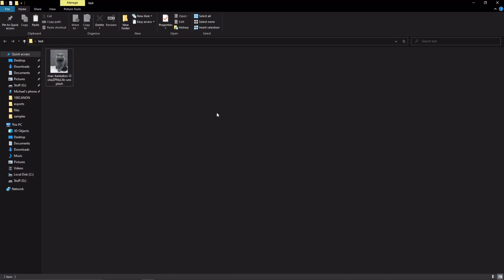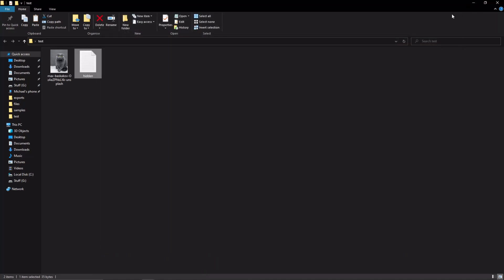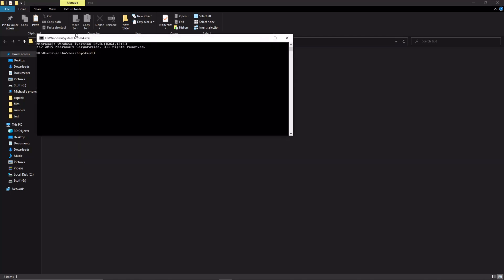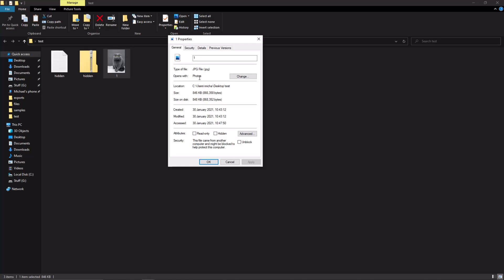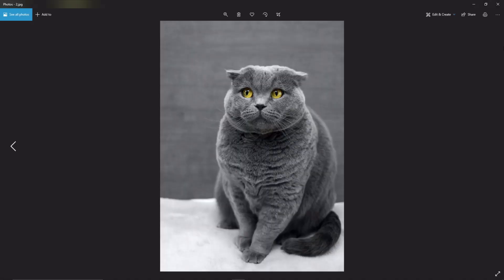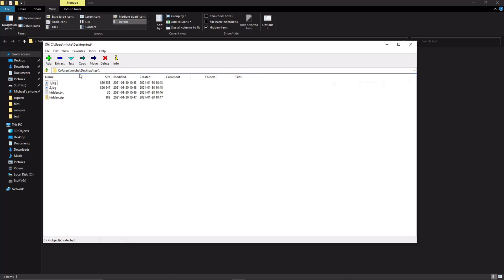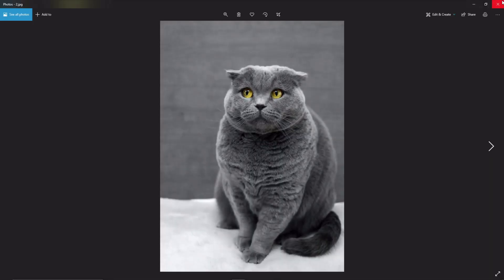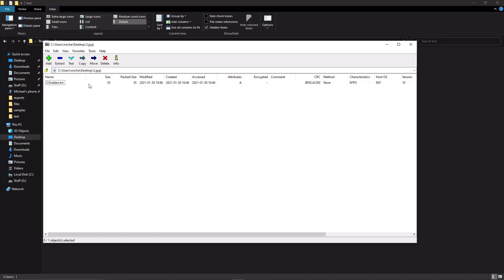How to hide a text file in a image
The Command
copy /b image1.png+hidden.zip image2.png